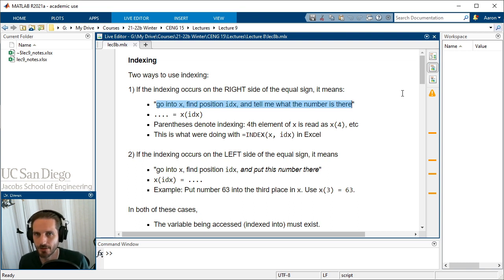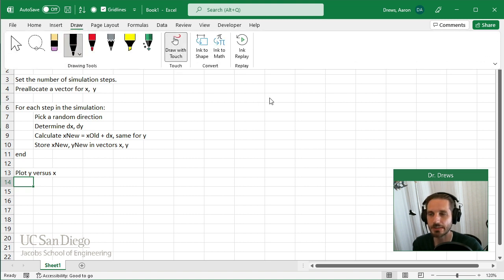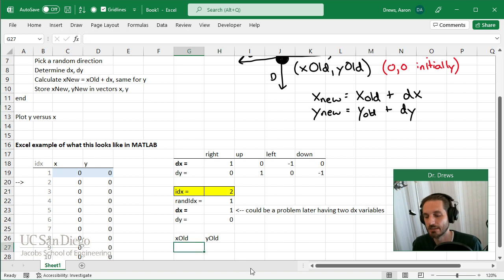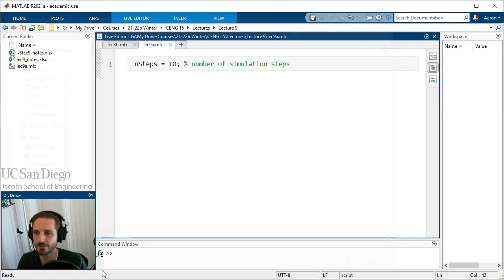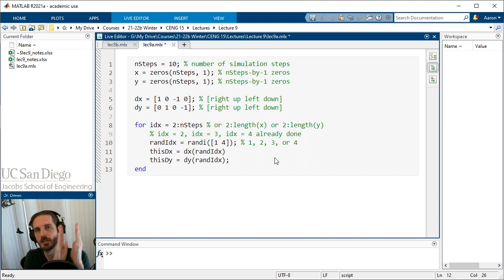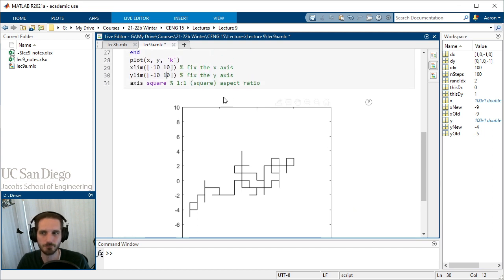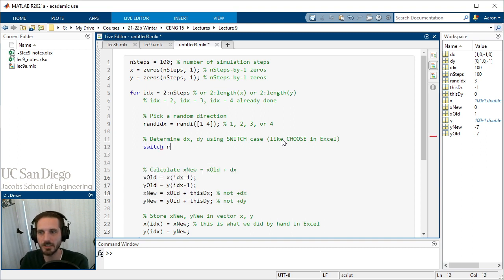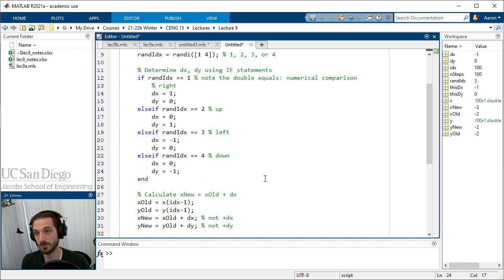CENG/NANO 15: Lecture 9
Random walk simulation in MATLAB. Indexing and iteration. Fixing plot axes ranges. The END keyword. SWITCH statements and IF statements.